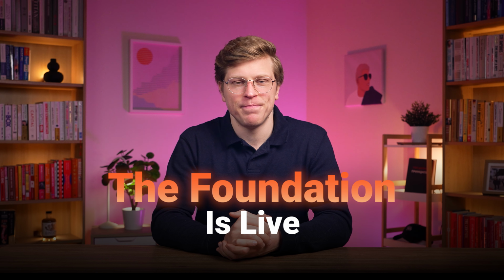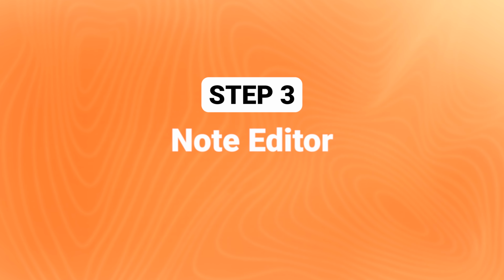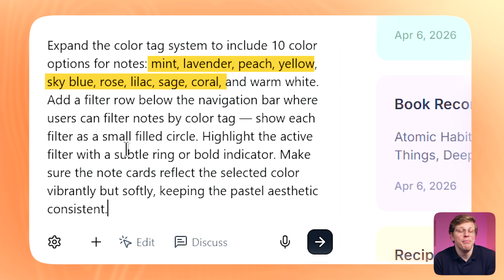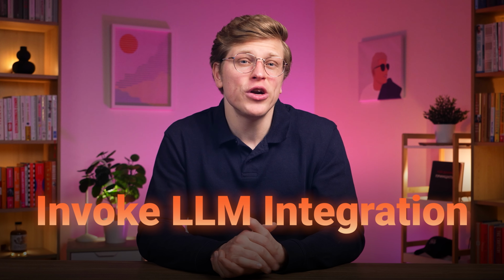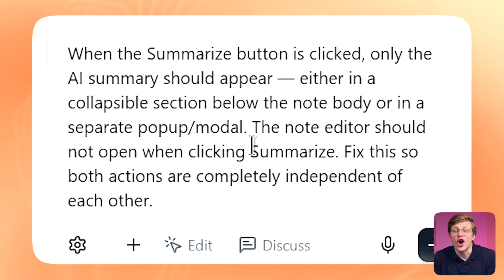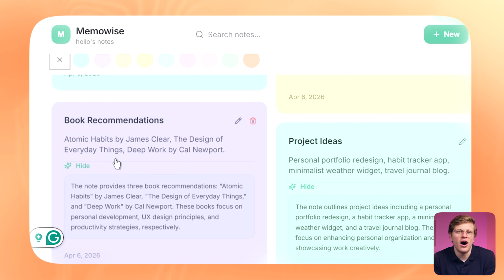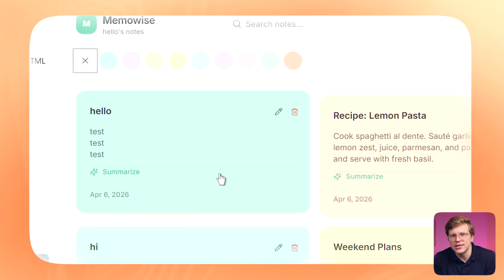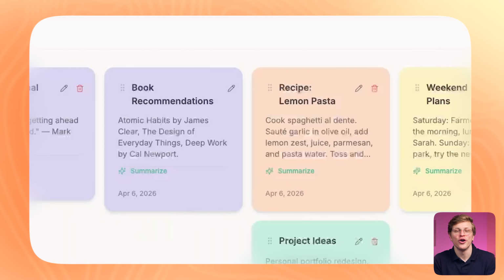How To Vibe Code a Notes App for Free (Base44 Tutorial)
You can build a fully working notes app with AI summaries, Google Calendar integration, and drag-and-drop reordering in one afternoon using Base44, without writing any code.
👉 Build App With Base44 (free plan + exclusive discount)

In this video, George Vlasyev walks through how to build a complete notes app called Memowise using Base44, covering authentication, a masonry grid homepage, a rich text editor, a ten-color pastel palette, AI-powered summaries, Google Calendar sync, drag-and-drop reordering, and bulk delete. We're looking at the full prompt-to-app workflow for 2026, from a blank project to a published, database-backed app.

🕒 Timestamps:
00:00 - Intro
00:22 - Step 1: App foundation
01:02 - Step 2: Homepage and layout
01:45 - Step 3: Note editor
02:30 - Step 4: Color palette & filter
03:23 - Step 5: AI smart summary
04:27 - Step 6: Google Calendar integration
04:56 - Step 7: Polish and final touches
05:35 - Publishing and bug fixes
06:06 - Step 8: Drag and drop reordering
06:48 - Step 9: Multi-select and bulk delete
07:21 - Verdict and conclusion

💡 About The Video:
Base44 is a prompt-based app builder that lets you create fully functional, database-backed web apps without writing a single line of code. In this tutorial, George builds a notes app from scratch that covers authentication, real-time data storage, AI features, and third-party integrations, all in one build. The same workflow applies to internal knowledge bases, client-facing portals, team dashboards, and lightweight project trackers.

The build covers nine steps. The foundation sets up user authentication and the note database with a soft pastel color system. The homepage uses a masonry grid layout where each card renders in its assigned color, and the note editor adds a floating rich text toolbar with bullet points, numbered lists, tables, image uploads, bold, italic, and a plain text mode. The color palette expands to ten pastel tones with a filter row that lets users sort notes by color instantly. Step 5 adds a Summarize button powered by Base44's built-in LLM integration, which generates a one-paragraph summary inside each note without triggering the editor. Google Calendar sync uses OAuth so no API key setup is required, and a final polish pass covers hover animations, mobile responsiveness across all three breakpoints, and an empty state for new users.

The video also covers how to use Base44's Discuss feature to diagnose a rich text rendering bug that standard fix prompts couldn't resolve, which is one of the most useful tools on the platform and one most people overlook. All prompts used are listed in the timestamps above.